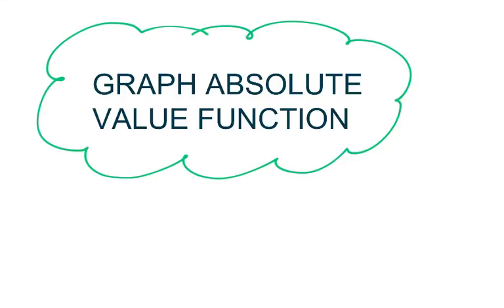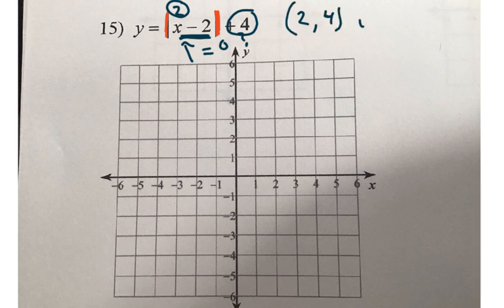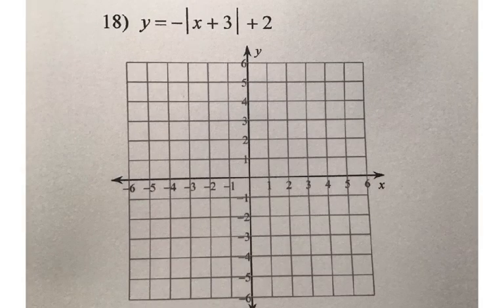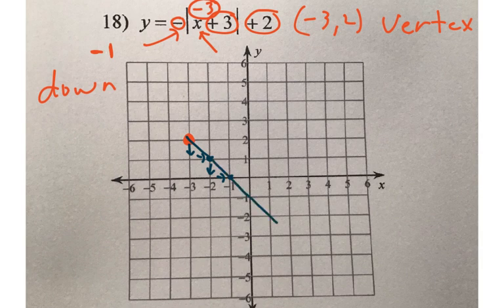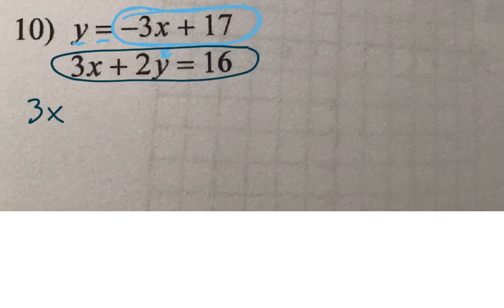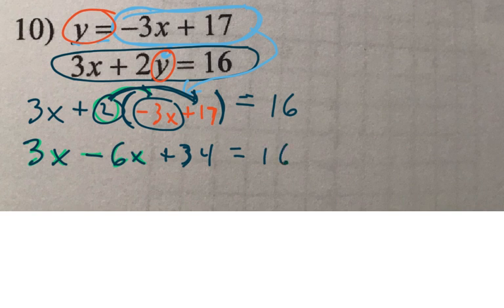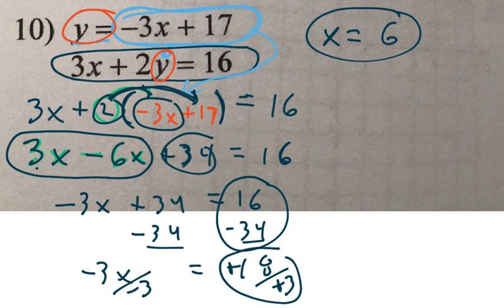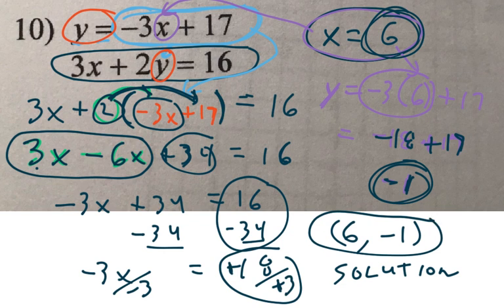GRAPH ABSOLUTE VALUE FUNCTION